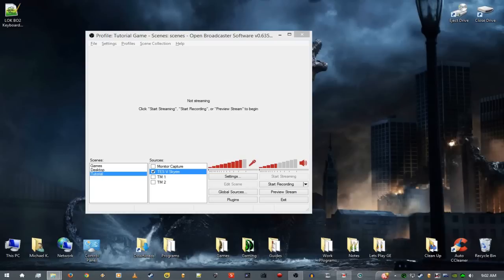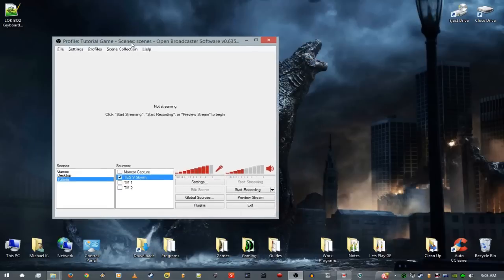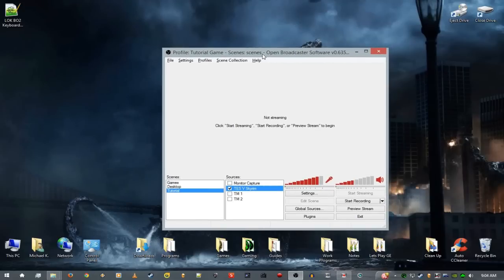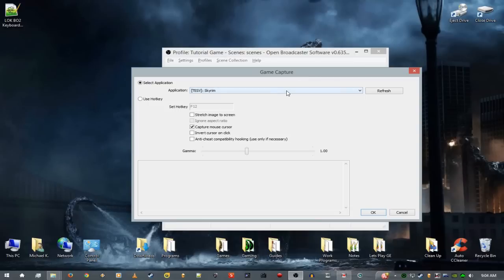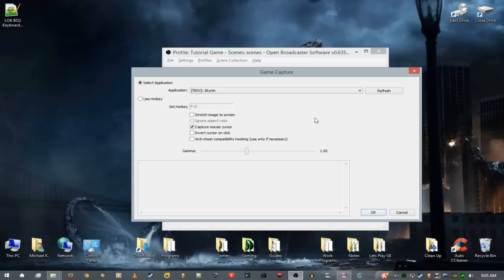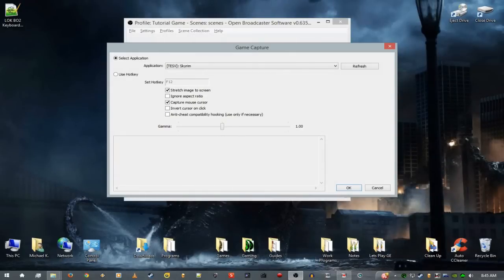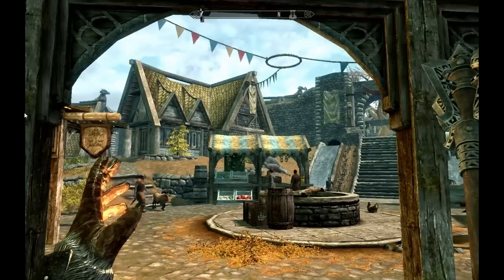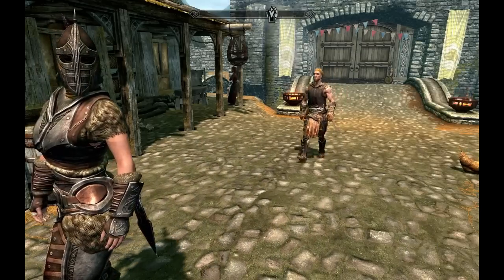Tutorial: OBS: 03: Aspect Ratio Scaling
In this video show I how to scale your games to a different aspect ratio.

First let me say this is not for everyone, and if your PC can handle it there's no need to do this at all. If your monitor is 1080p natively I wouldn't bother with this at all either. If your monitor is in a different aspect ratio than 16:9, and you have problems recording this may help. There are a few reasons to use this method if just playing in the correct aspect ratio is not an option that you want to choose.

1. You can play in your monitors native resolution, which allows high end games to play better most of the time.

2. This method down scales the video, which according to OBS documentations I've read makes OBS itself take less processing power to record your videos.

3. You can directly upload your files to YouTube without editing, and they will be in the proper 16:9 aspect ratio.

After many hours of messing with OBS I've figured out how to do quite a bit with it. However, I had a really hard time figuring it out to start with, and wanted to make these tutorials to help others out. -